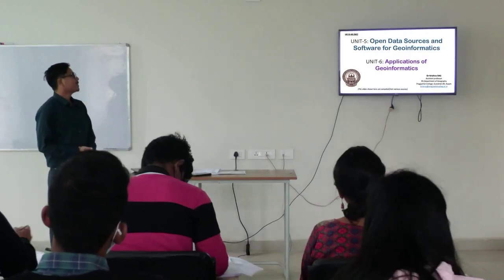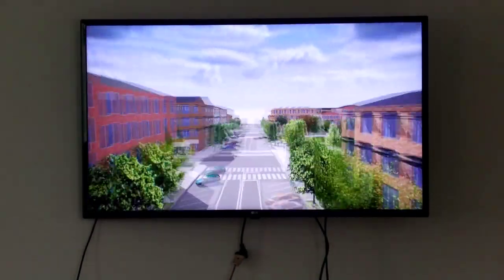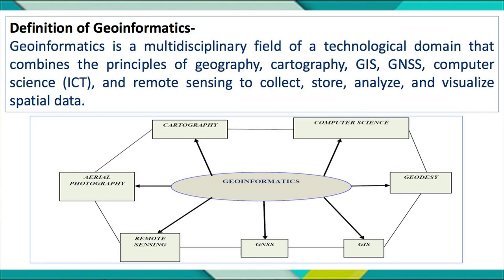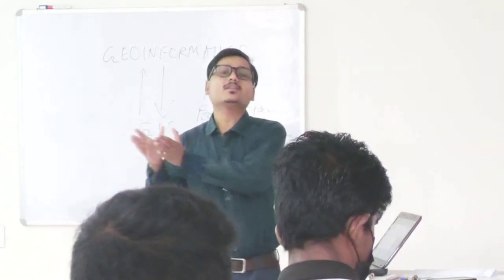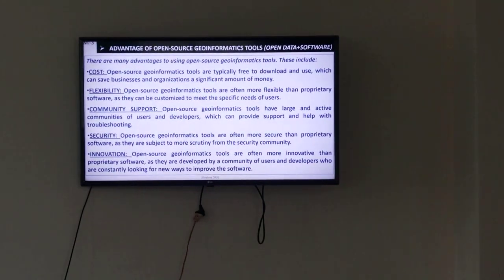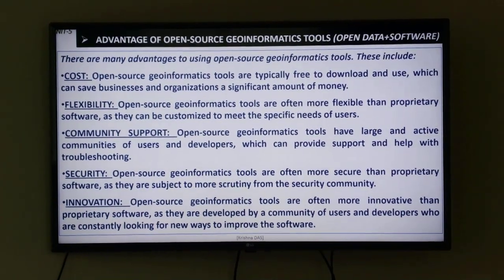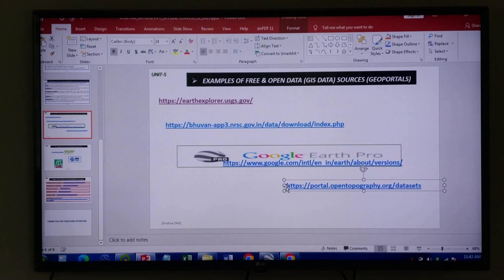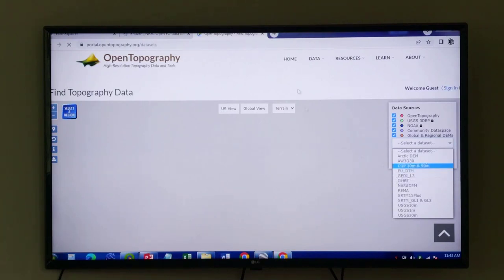Introduction to Geoinformatics_BA_1st sem_Unit-5: Open Data Sources and Software for Geoinformatics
Presented by: Dr Krishna DAS
Assistant professor
PG Department of Geography Pragjyotish College, Assam